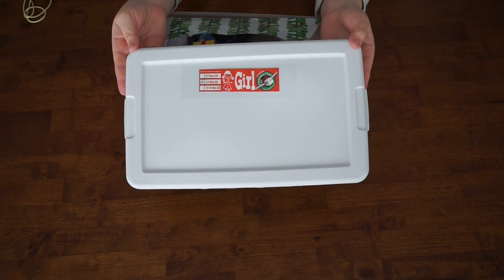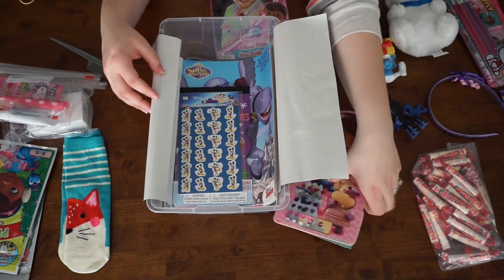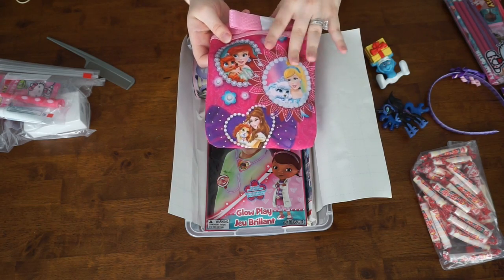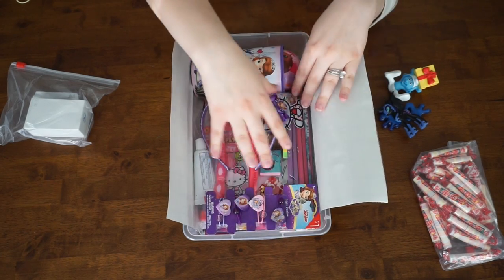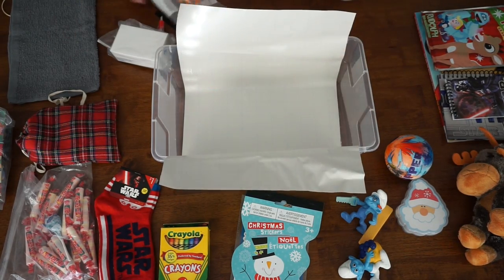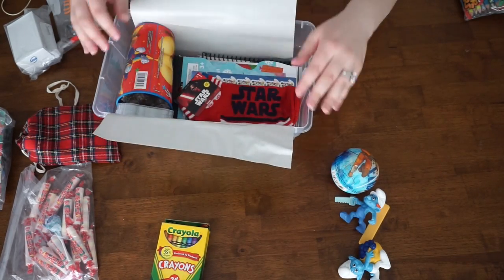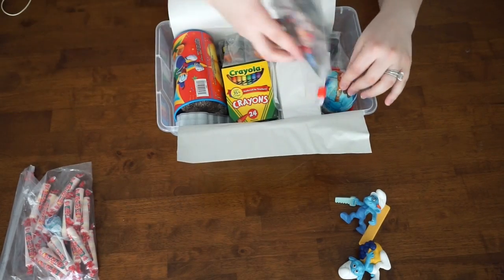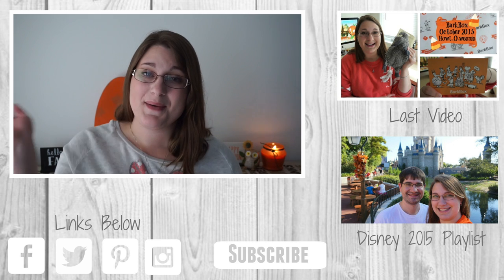Operation Christmas Child 2015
Hello Friends! Christmas is right around the corner and that means Operation Christmas Child is too! I did a box for a girl and boy 5-9. In this video I pack, but I also explain some must have items! Each box costs around $15. I hope you all enjoy!

Find me at more places than just YouTube!